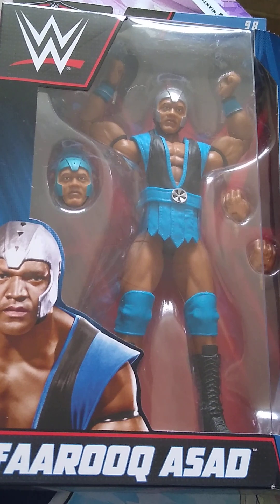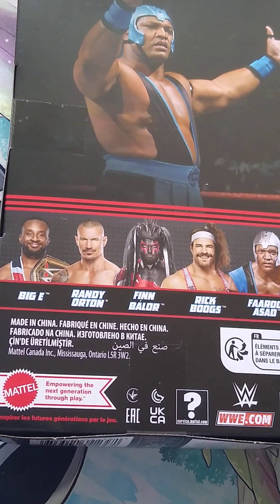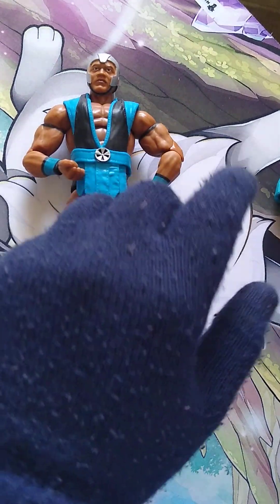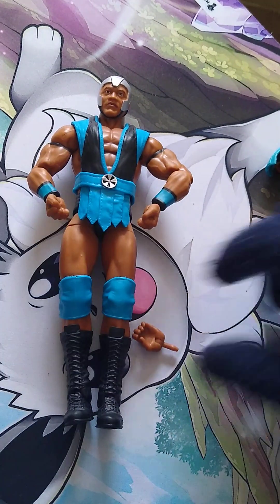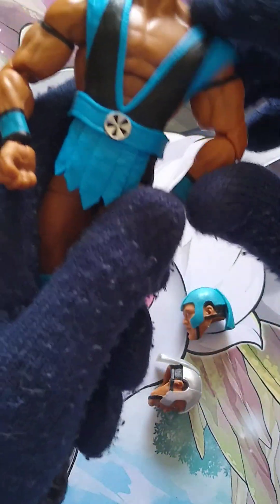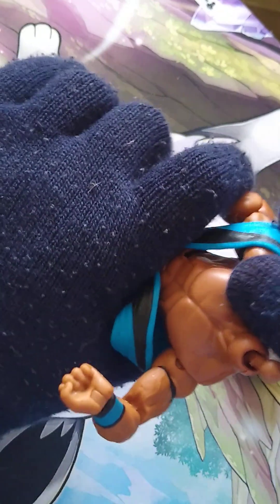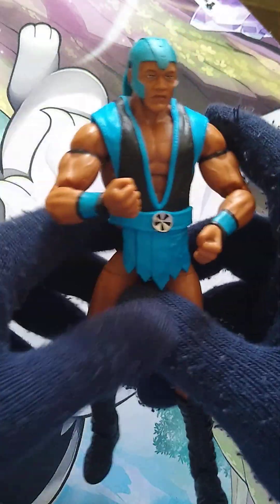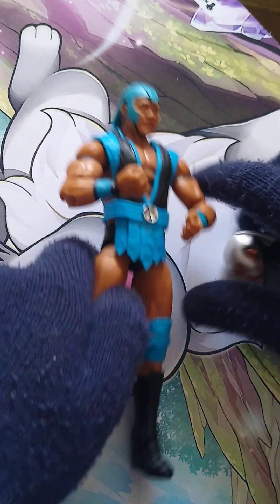WWE elite series 98 farooq asad unboxing and review